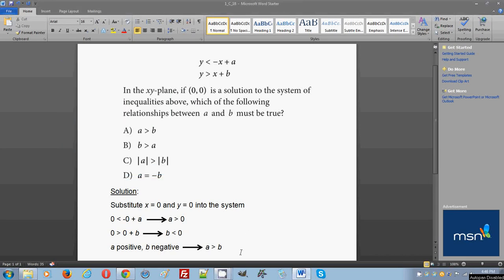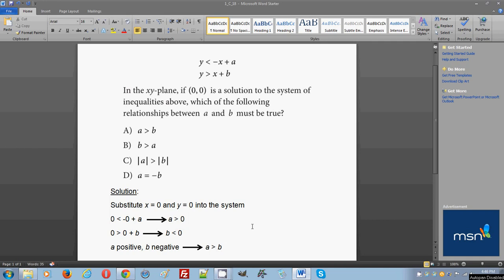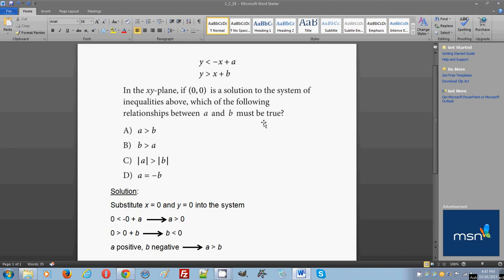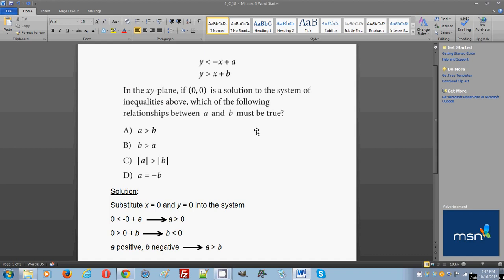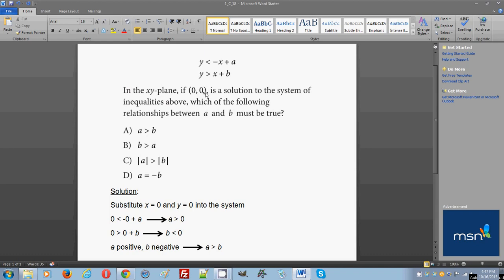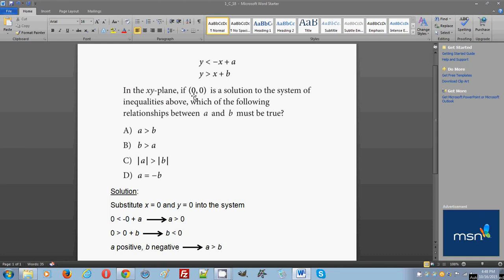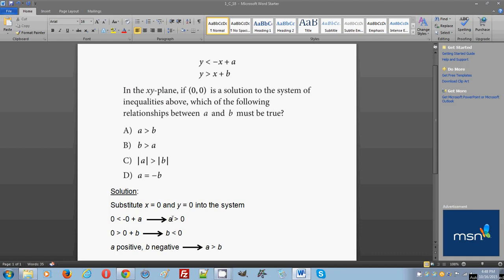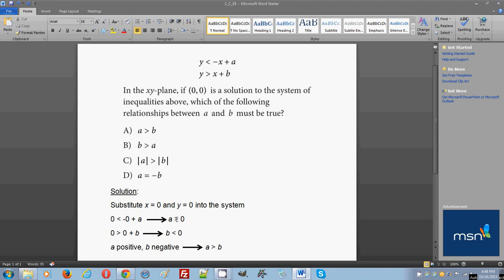SAT Practice Test 1, section 4, Problem # 18